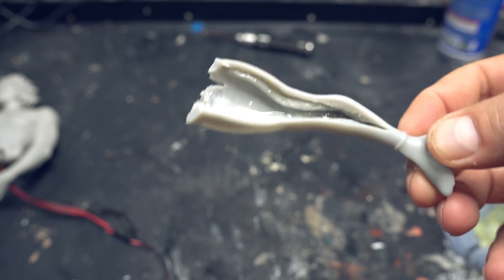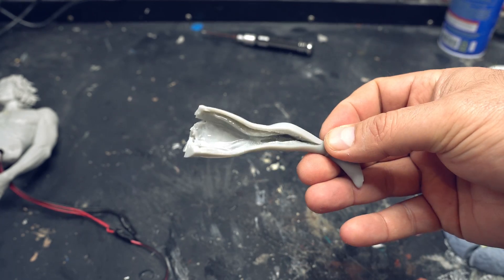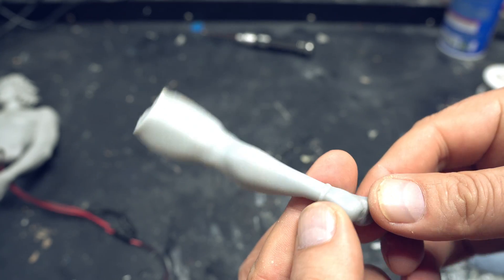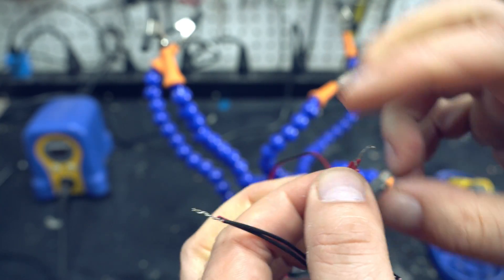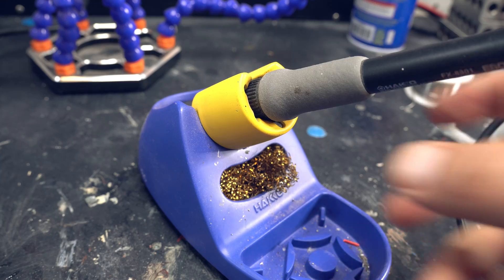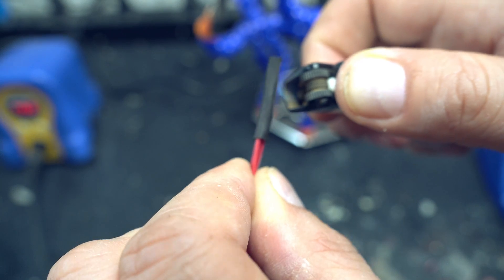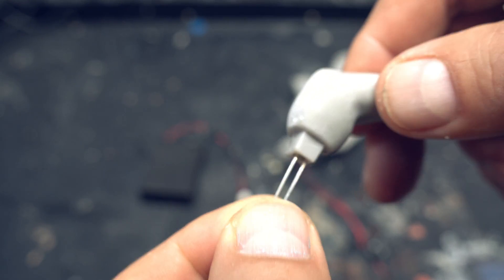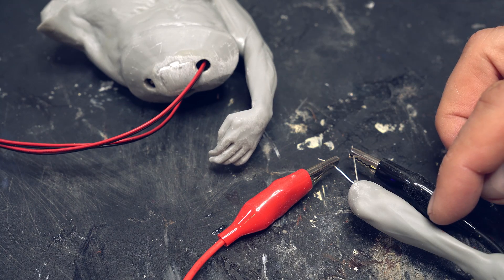Something is Killing Your 3D Resin Prints - Uncured Resin Damage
Are your 3D resin prints cracking, falling apart, or showing signs of damage over time? The culprit might be uncured resin! In this video, we dive into how improper UV curing can seriously affect the durability and longevity of your prints. Learn the science behind resin curing, the dangers of incomplete curing, and the best techniques to ensure your prints come out strong and lasting. Don’t let uncured resin ruin your hard work—watch to find out how to fix and avoid this common issue!

SUNLU Resin

12 Volt 3mm UV LED Lights Emitting Diodes Pre Wired

Neptune 4 Pro 3D Printer

Neptune 3 Max 3D Printer

FDM PRINTING SUPPLIES AND TOOLS

FIXDRY 3D Filament 2 Spools Compatible Dryerbox DOUBLE-NT1

Creality Hyper 3D Printer Filament

RESIN PRINTERS and RESIN I LIKE

ELEGOO Saturn 3 12K MSLA 3D Printer

SUNLU 3D Printer Resin, 1kg